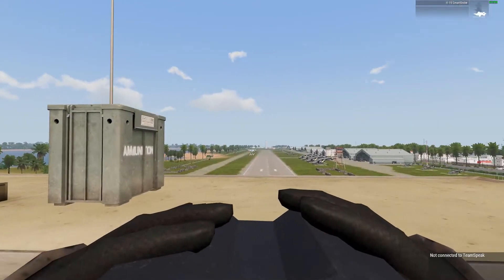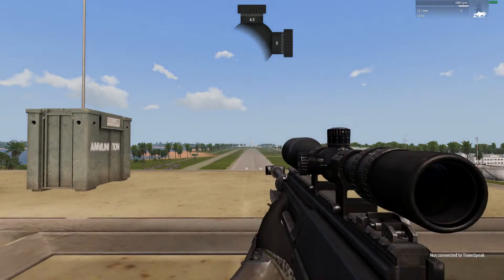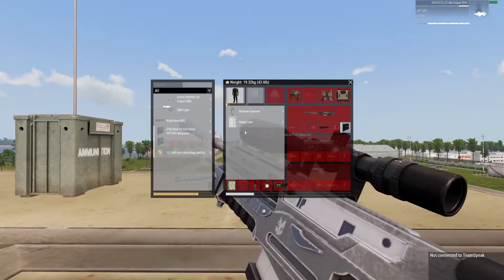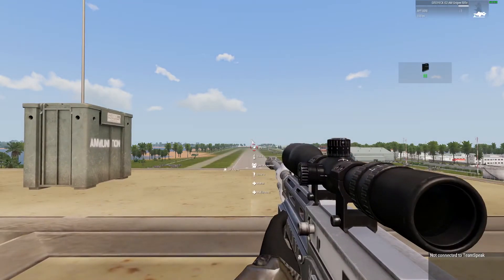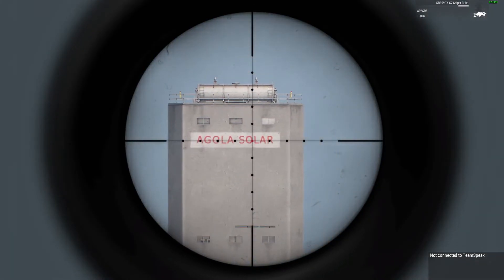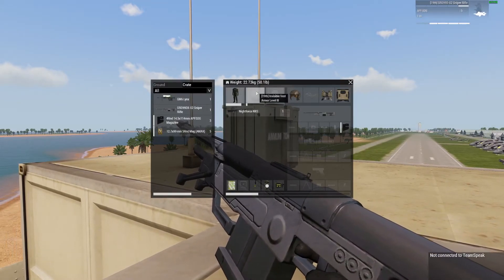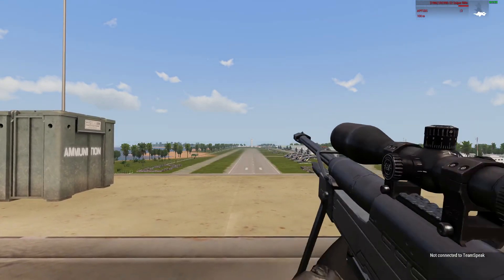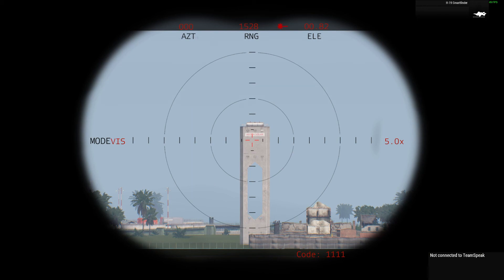Second round of SRS testing on the 19th Server